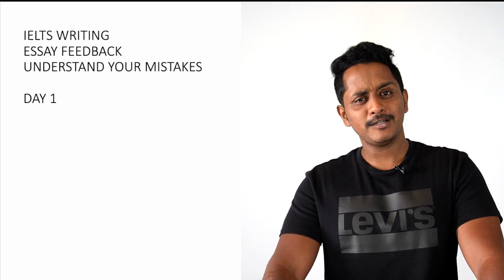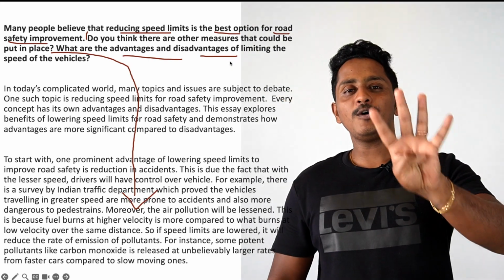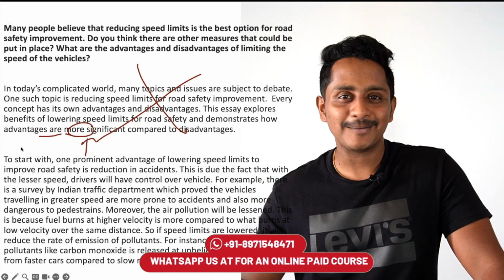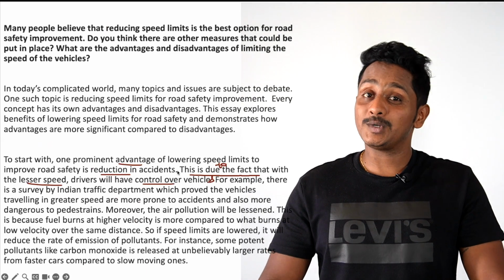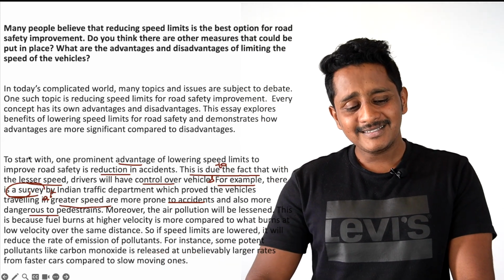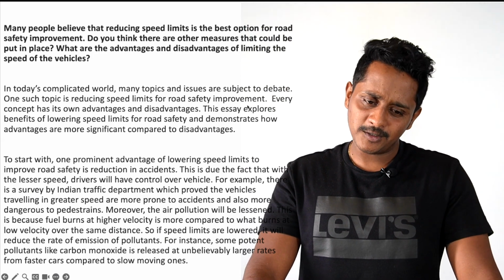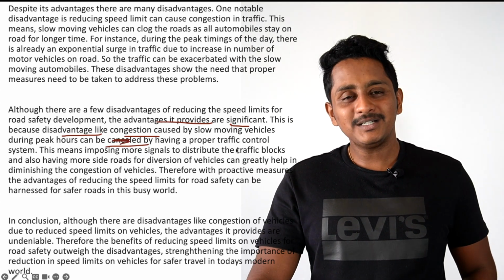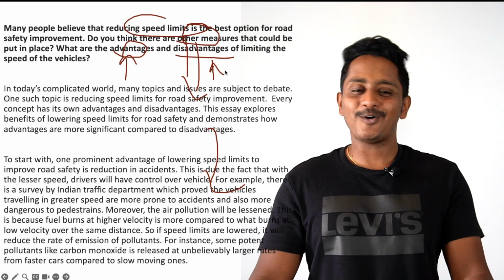10 Days Challenge - IELTS Writing Essay Feedback | Day 1 | Skills IELTS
10 Days Challenge - IELTS Writing Essay Feedback | Day 1 | Skills IELTS